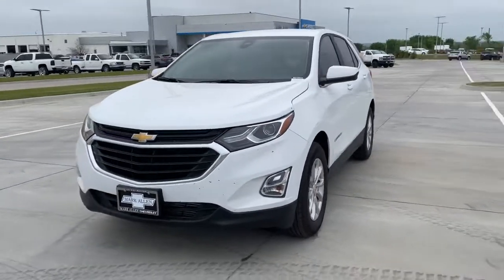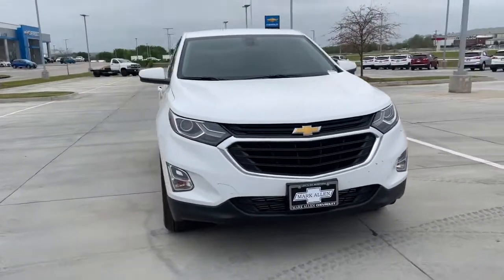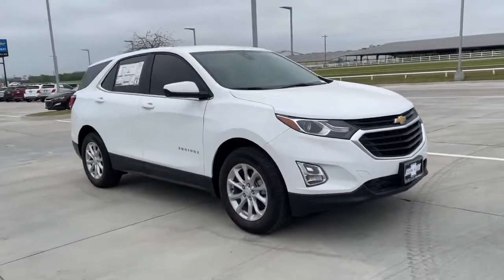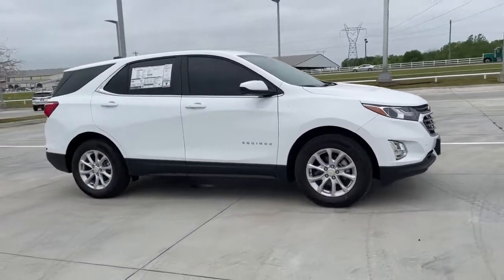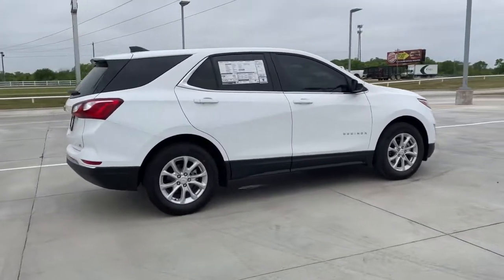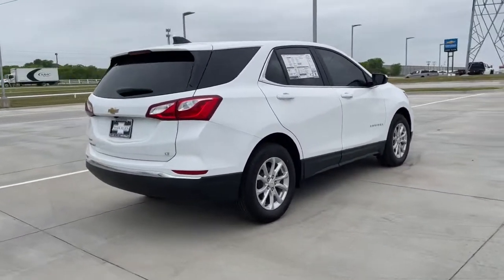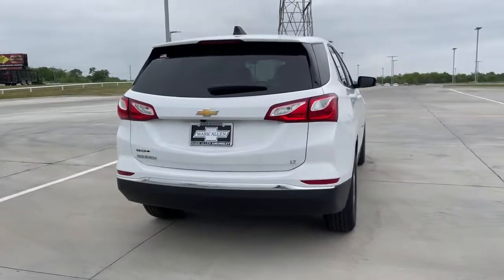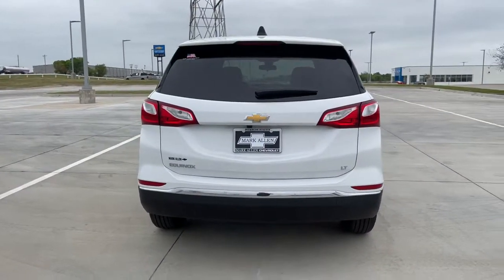2021 Chevrolet Equinox Bixby, Tulsa, Glennpool, Broken Arrow, Owasso, OK MS129662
Summit White New 2021 Chevrolet Equinox available in Tulsa, Oklahoma at Mark Allen Chevrolet. Servicing the Bixby, Glenpool, Broken Arrow, Owasso, OK area.

16837 S US 75 Hwy

Summit White 2021 Chevrolet Equinox LT 1LT FWD 6-Speed Automatic Electronic with Overdrive 1.5L DOHCbrbrRecent Arrival! 26/31 City/Highway MPG